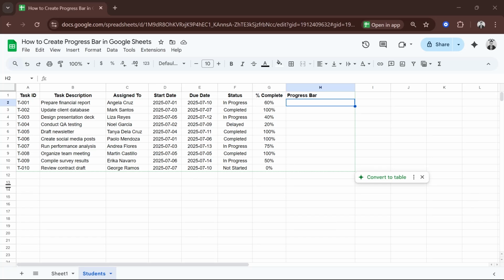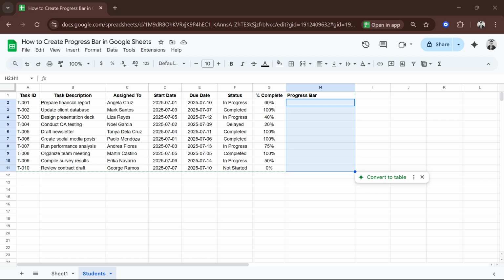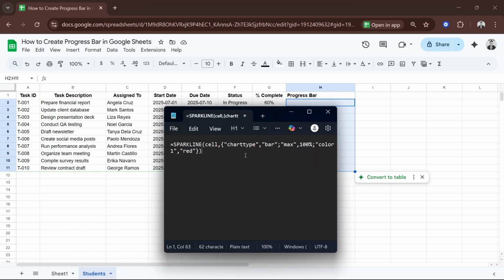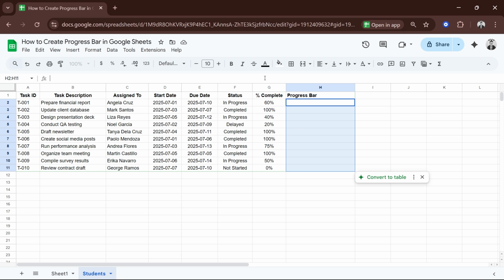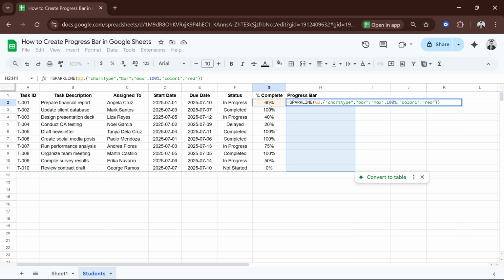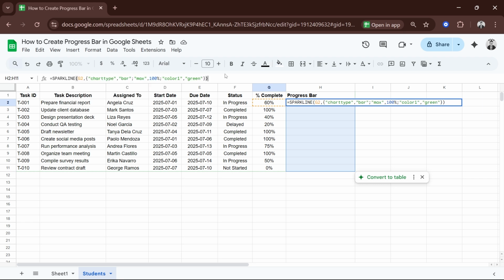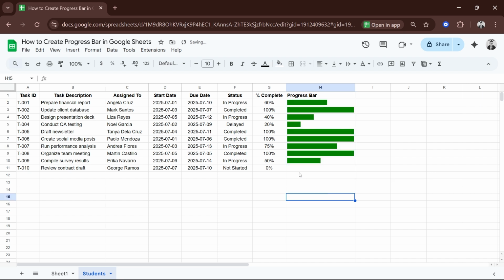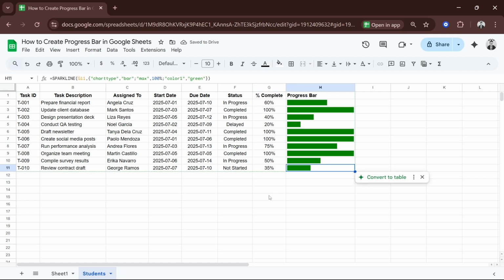How to Create Progress Bar in Google Sheets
In this video tutorial you will learn how to create progress bar in Google Sheets!